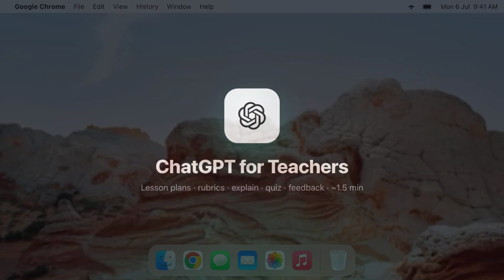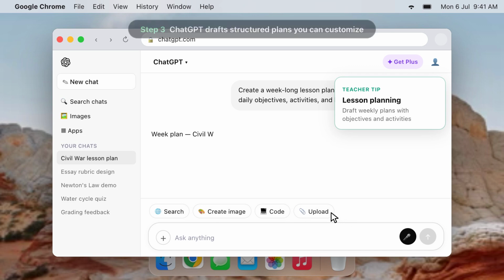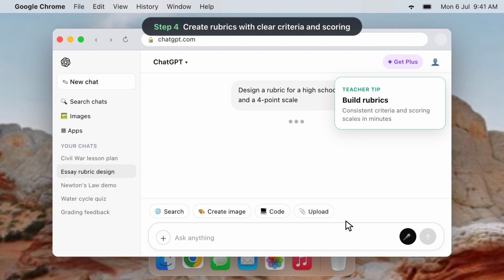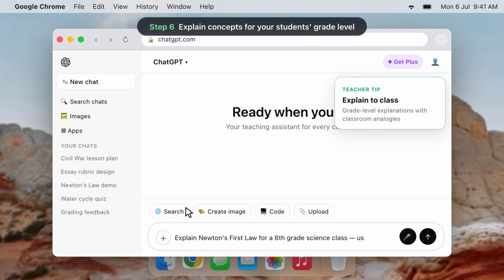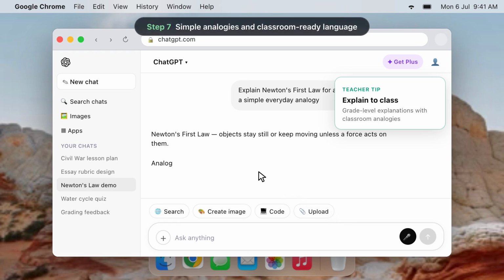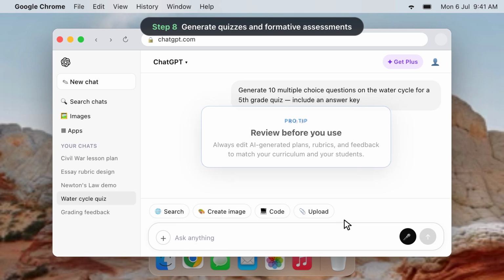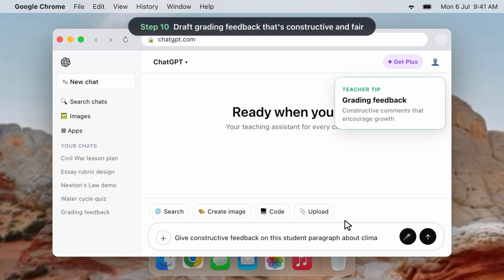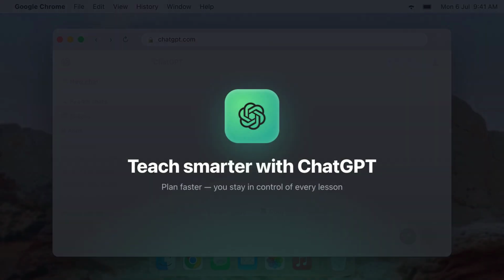ChatGPT for Teachers — Lesson Plans, Rubrics & Quizzes in Minutes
Save prep time with ChatGPT. This tutorial walks through five teacher workflows: lesson planning, rubric creation, explaining concepts for class, quiz generation, and constructive grading feedback.

What you'll learn:
• Draft structured lesson plans aligned to standards
• Build clear rubrics with criteria and levels
• Explain topics at the right reading level
• Generate quizzes and model feedback

Always review AI output before using it with students.

📊 A/B TEST (Variant B — use in YouTube Studio → Test & Compare)
Title B: Teachers: Cut Prep Time in Half with ChatGPT
Thumbnail B file: output/thumbnails/chatgpt-for-teachers-b.jpg
Steps: Studio → Video → Details → Thumbnail → Test & Compare → upload -b.jpg
       Studio → Video → Details → Title → Test different titles → paste Title B
Run test 48–72h, keep winner. See metadata/chatgpt-youtube.md